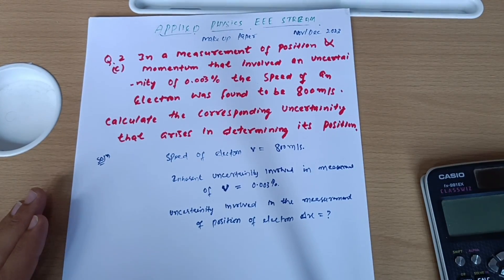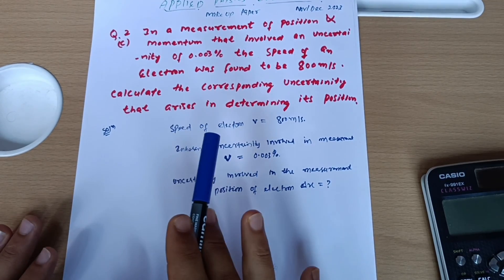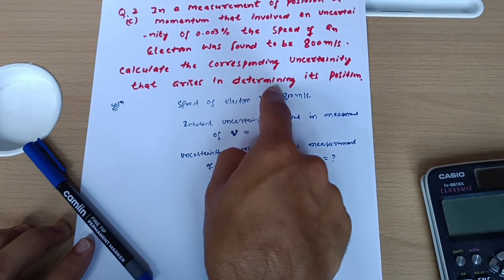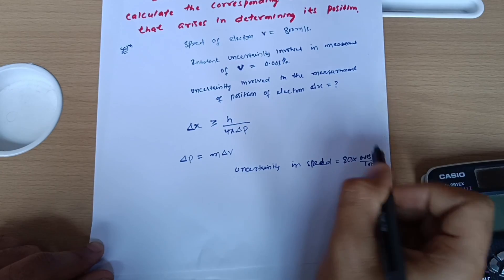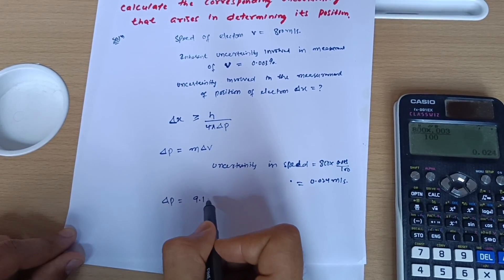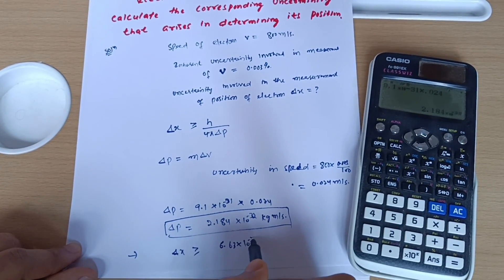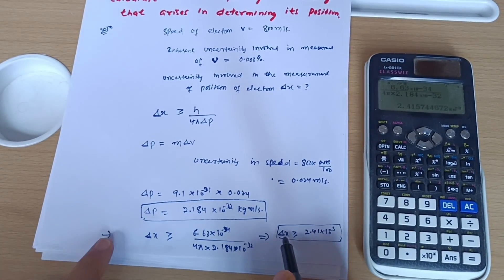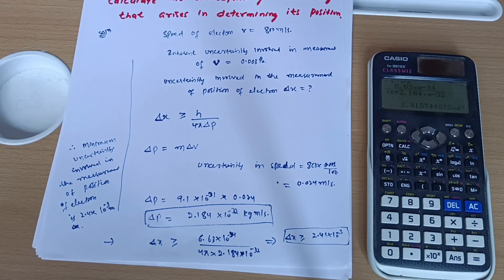Applied Physics EEE Stream Vtu Numericals 📝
Applied Physics EEE Stream Vtu Numericals 📝vtu